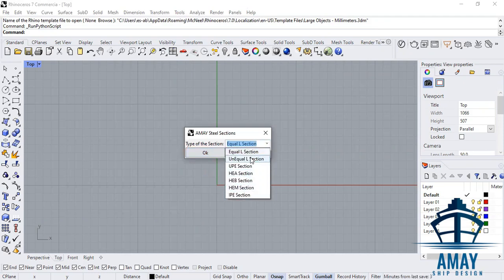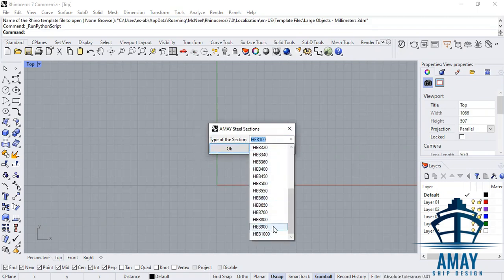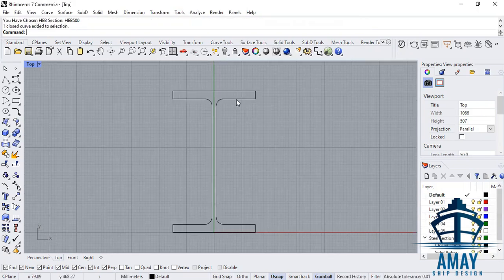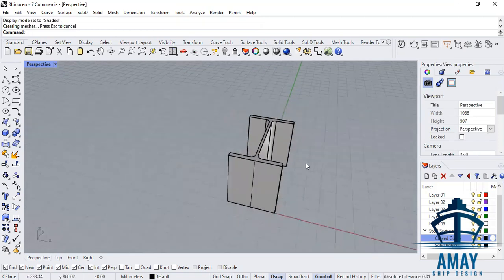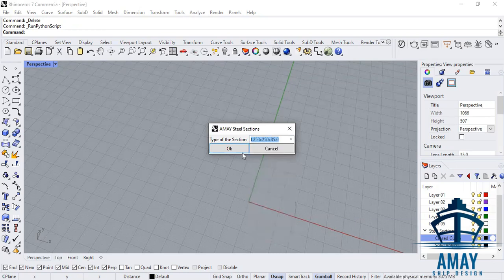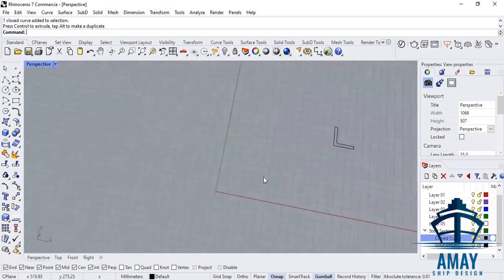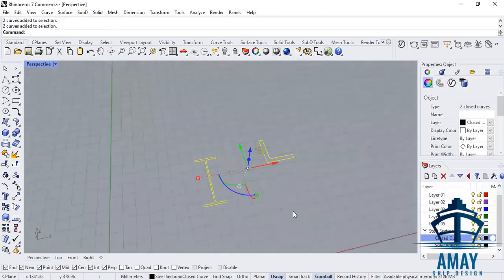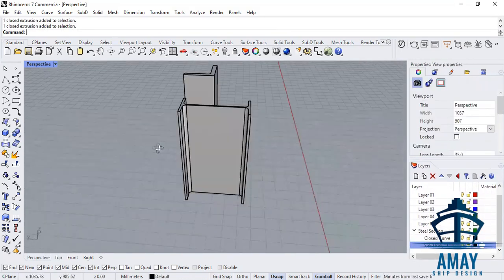Steel Section GUI Tool AMAY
Finally, we were able to create a UI for our Nominal Steel Section Tool, which makes a significant difference because you no longer need to utilise GrassHopper if you are not used to it.